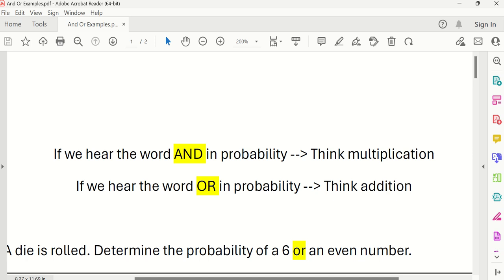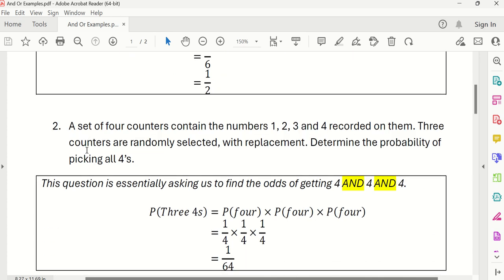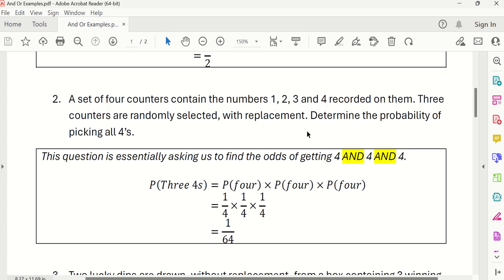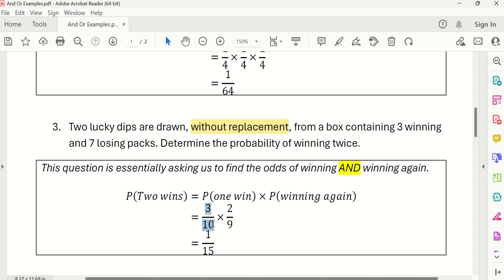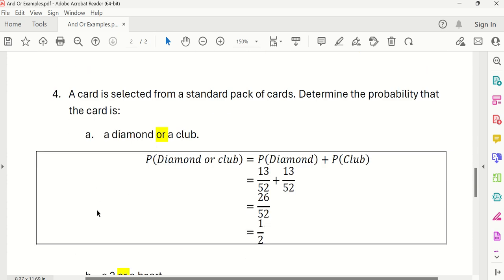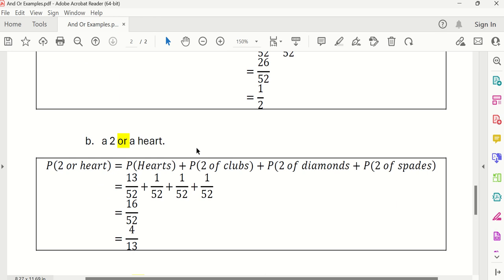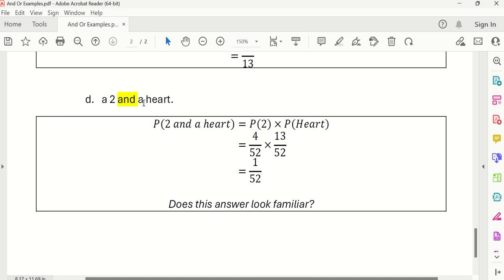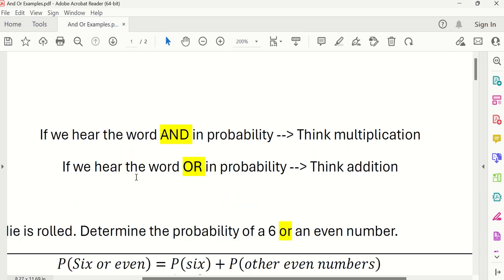And vs Or In Probability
Video that succinctly explains the difference between AND events in probability vs OR events in probability.